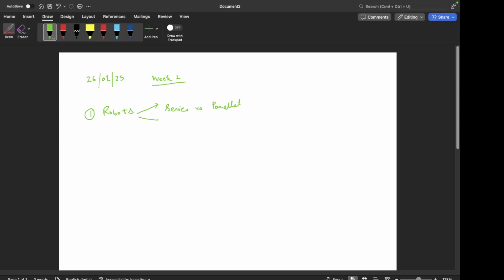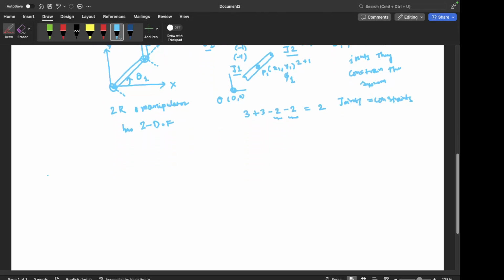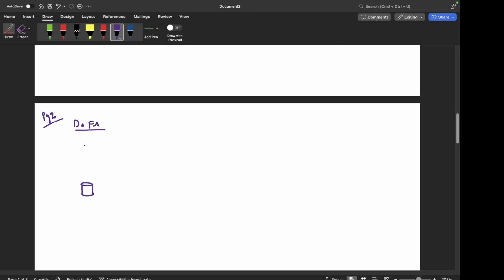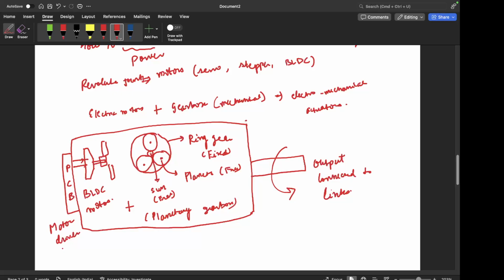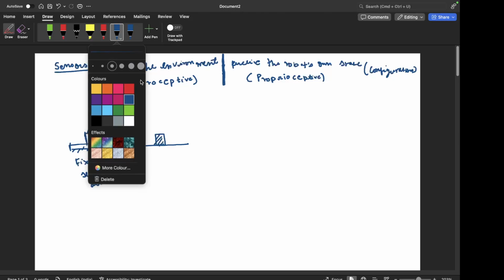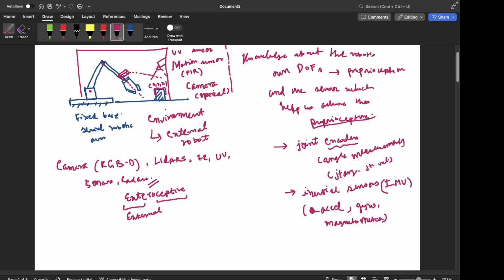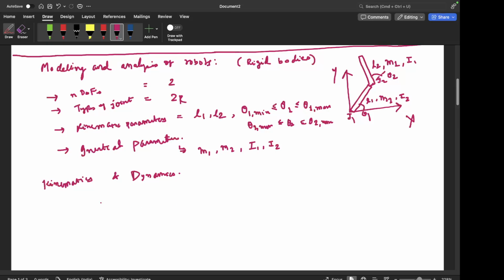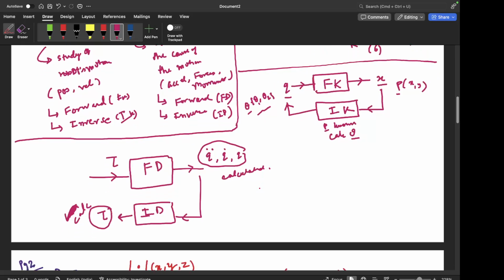Robotics: Basic and Selected Advanced Concepts | Discussion Hour 1